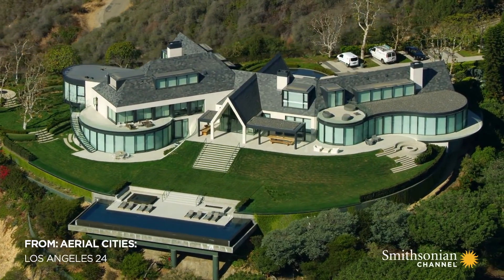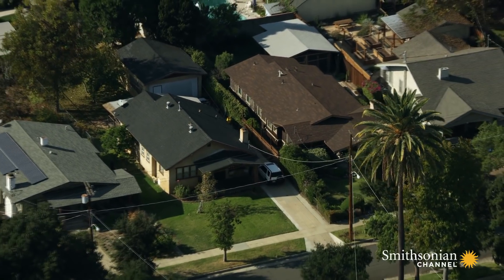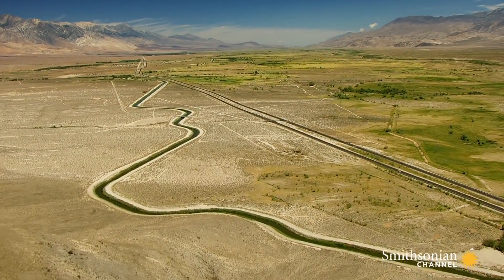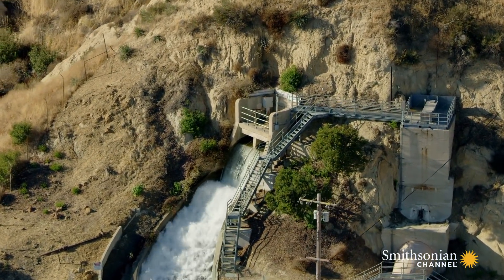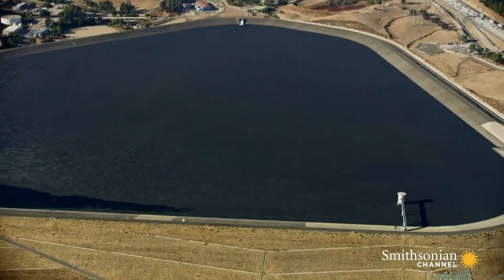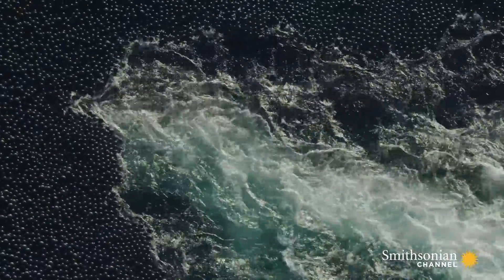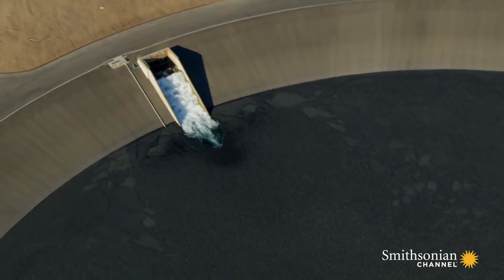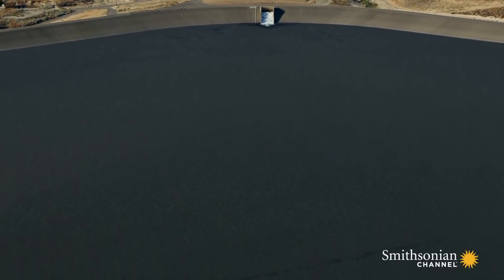Why L.A. Uses 'Shade Balls' to Combat Drought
One third of L.A.'s water pours into the L.A. reservoir, but evaporation is a major concern. The result: an ingenious solution featuring 96 million plastic 'shade balls' covering the surface of the reservoir.